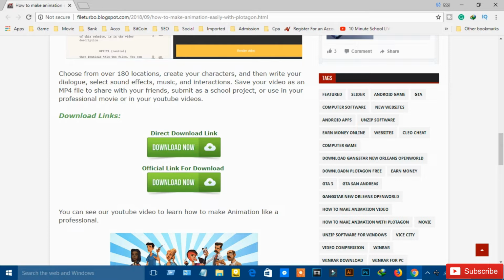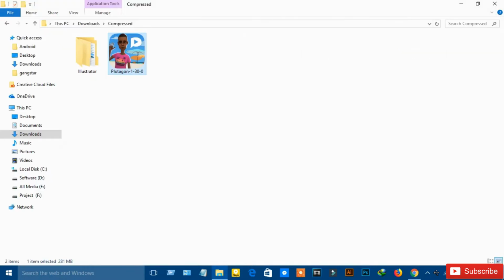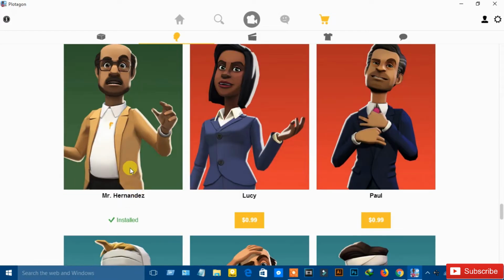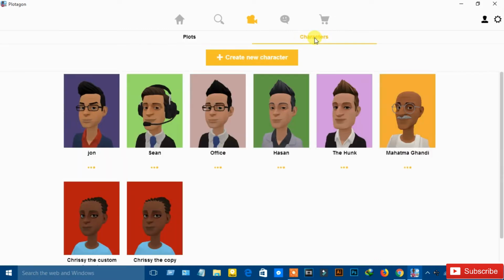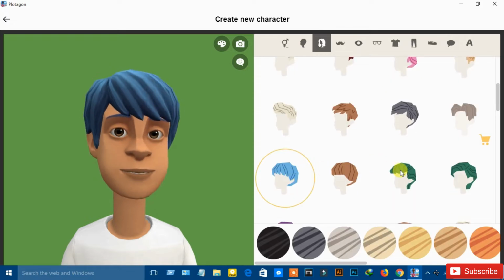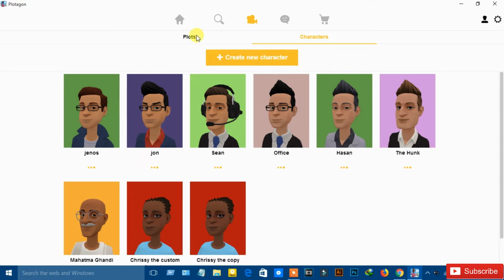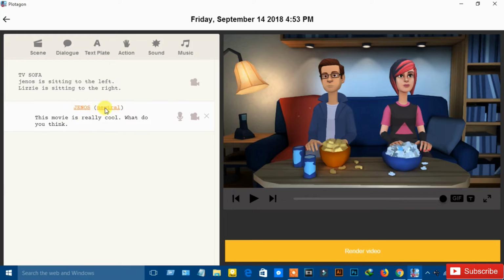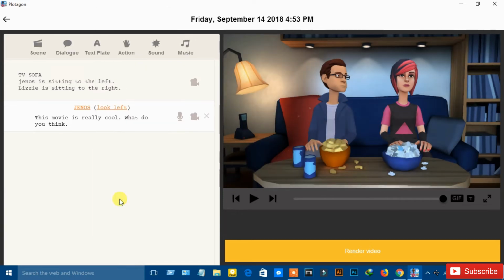How to Make 3D Animation Videos easily 2018 | Make YouTube Videos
Hello guys, in this video I am going to show you how to make Animation videos easily. First, you need to download the software called Plotagon. You can use the free version of this software. In this video, I am going to use the free version of the software. You also make an animation for your youtube channel.

How to make animation easily with Plotagon Software,
How to make animation easily with Plotagon,
how to make animation videos on your computer,
how to make 3d animated videos on your computer,
how to make 3d animated videos for youtube,
how to make animation videos for youtube,
make a 3d animation for free,
3d animation app android,
programs to make 3d animated videos,
best 3d animation software,
3d animation maker software,
best animation software,
best animation software free,
make 3d animation movies,
make animated movies,
animation making tutorial,
Plotagon Software tutorial,
how to use Plotagon Software,
free animation software,
animation,
free 3d animation software,
create 3d animation video for free